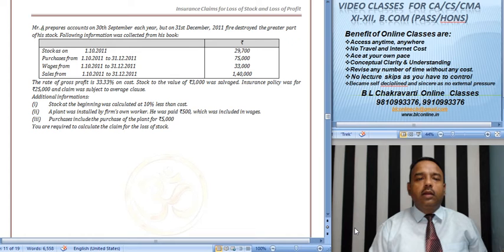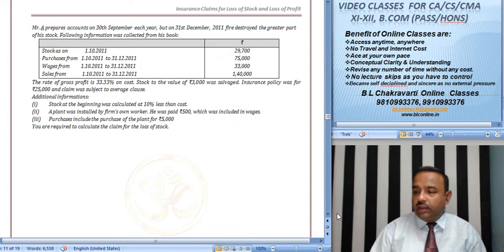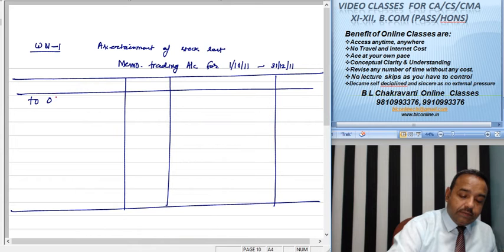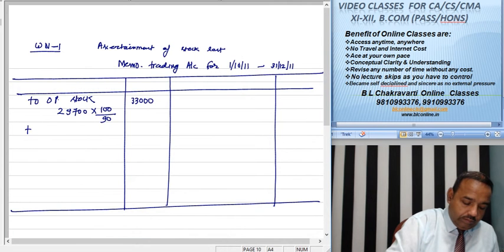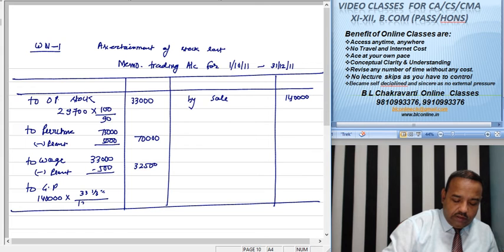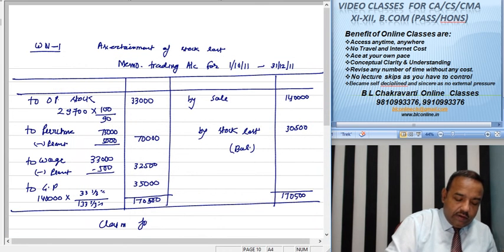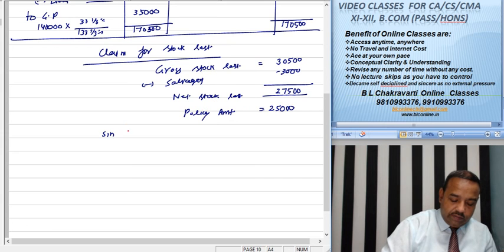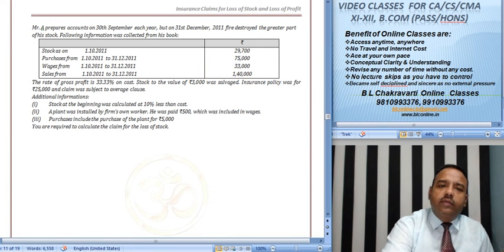CA Intermediate Paper 1 Insurance Claim Loss of Stock Lect 109